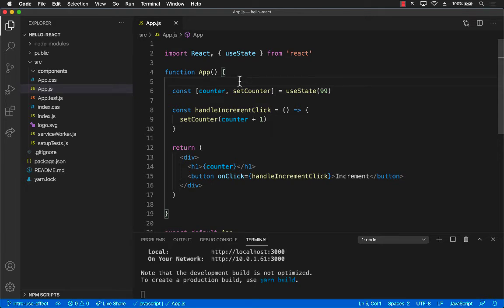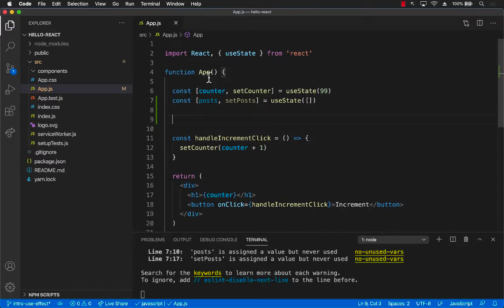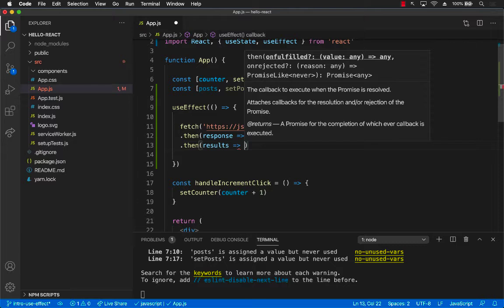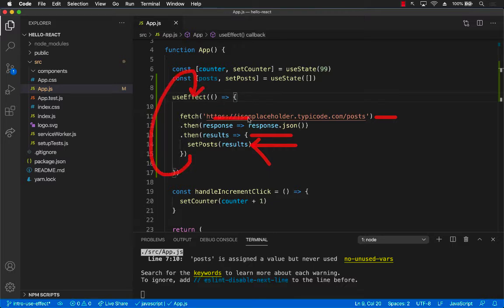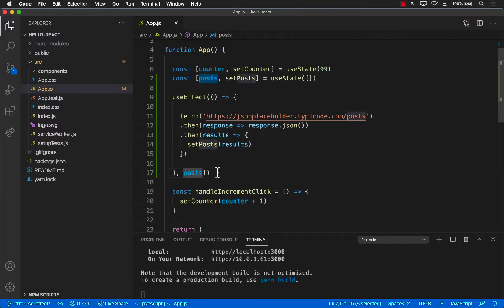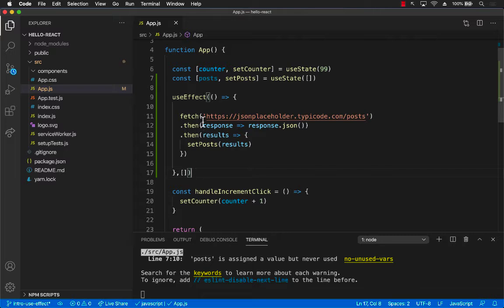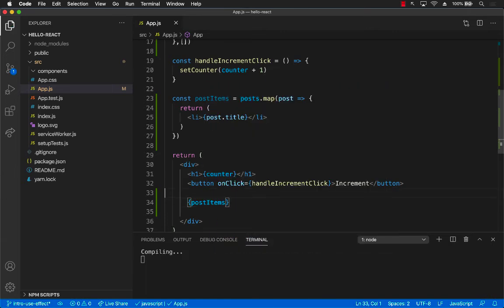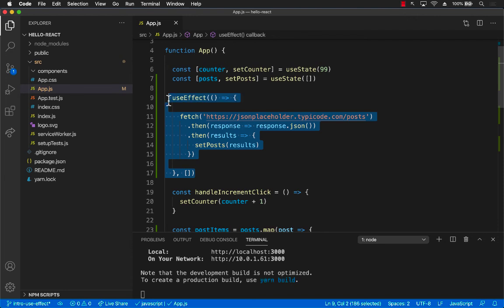React #18 - Understanding useEffect